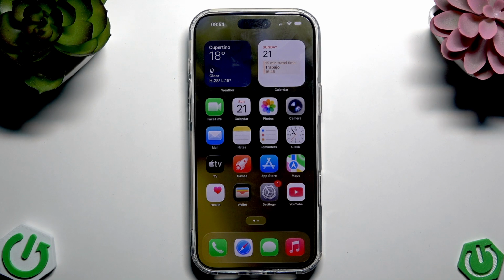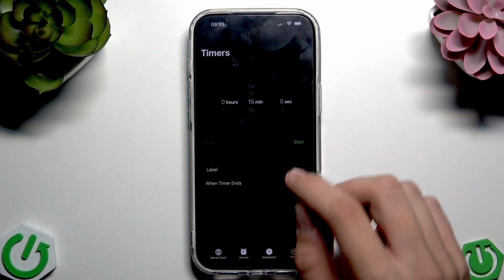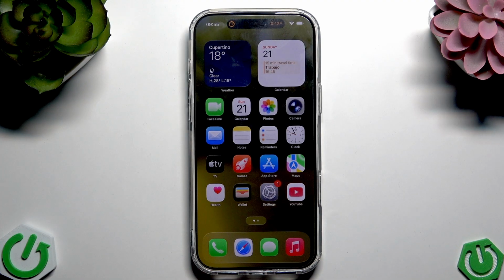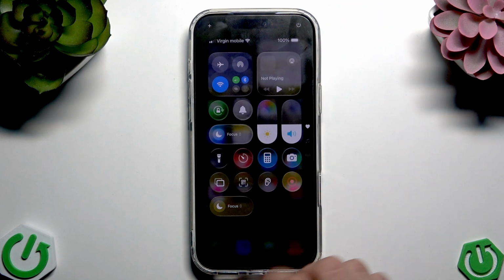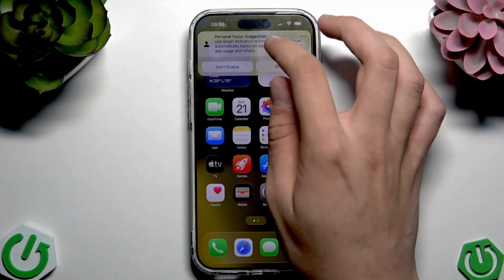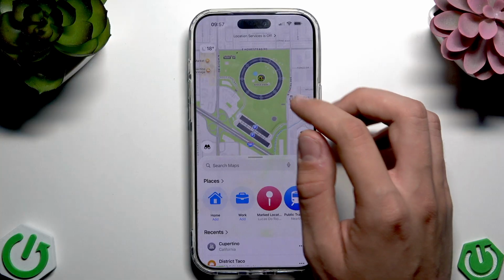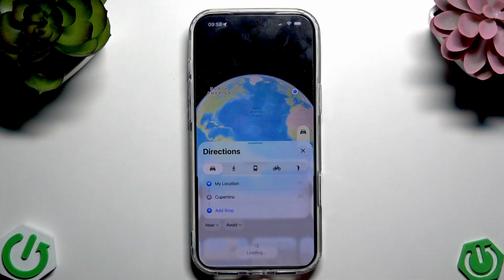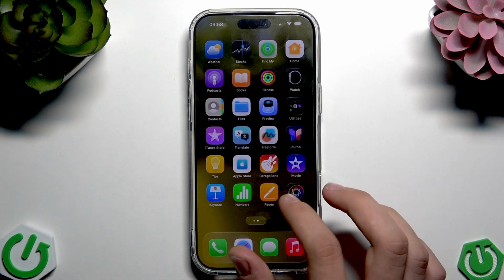iPhone 17 Pro Max: Mastering the Dynamic Island Feature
Discover all the powerful and convenient features of the Dynamic Island on the iPhone 17 Pro Max in this detailed walkthrough. In this video, we explore how the Dynamic Island works on the latest iPhone, showing you how to use it for timers, music playback, AirPods connection, incoming calls, screen recording, voice memos, navigation with Apple Maps and Google Maps, transaction confirmations, ride-sharing apps, and more. Learn how the Dynamic Island keeps you updated with notifications like charging status, Face ID, silent mode, AirDrop transfers, and personal hotspot activity. Whether you’re new to iPhone or upgrading to the iPhone 17 Pro Max, this guide will help you get the most out of the Dynamic Island and make your daily tasks easier and more efficient.

How to use Dynamic Island on iPhone 17 Pro Max?
How to show music, timers, and notifications in Dynamic Island on iPhone 17 Pro Max?
What apps support Dynamic Island on iPhone 17 Pro Max?

0:00 Introduction to Dynamic Island
0:22 Using timers and stopwatch in Dynamic Island
0:56 Music and audio playback features
1:39 AirPods connection and call notifications
1:44 Screen recording in Dynamic Island
2:17 Voice memos and background recording
2:50 Navigation and maps integration
3:21 Transaction confirmations and ride-sharing
4:15 Other notifications and supported apps
4:51 Face ID, silent mode, charging, and more
5:06 Summary and closing